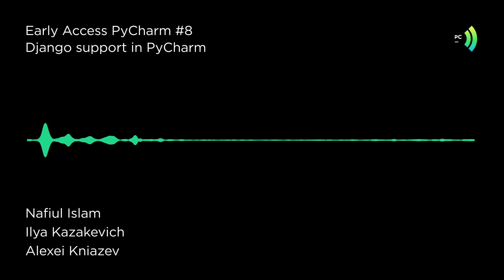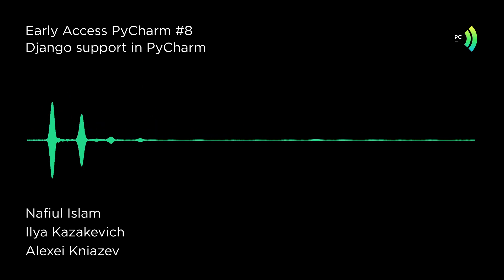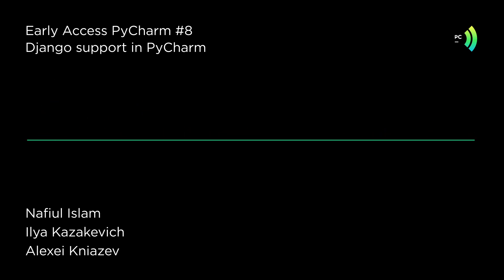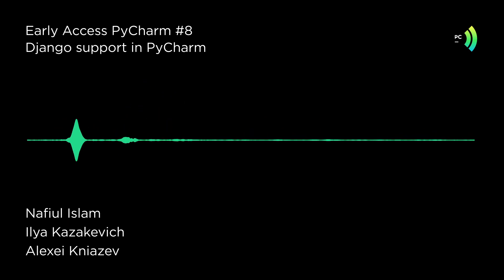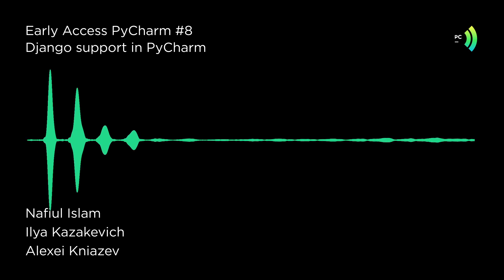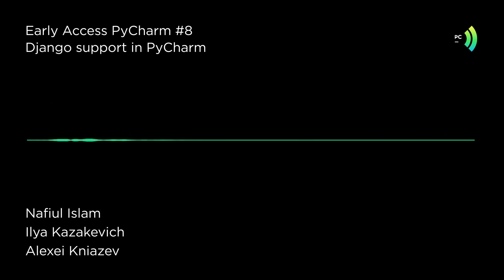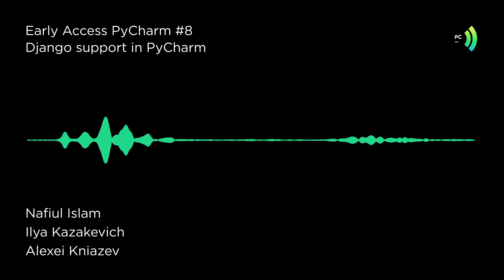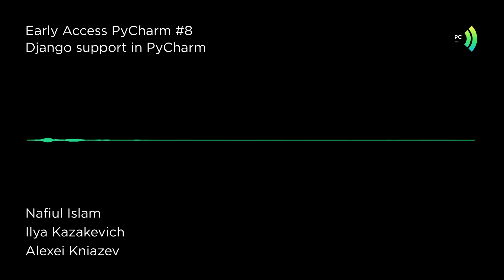Django Support in PyCharm with Ilya and Alexei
If you are working with Django but you’re not familiar with PyCharm Pro’s support for it, this is a great 10-minute primer from PyCharm insiders. They explain why PyCharm is useful for Django project development and how you can benefit from it.
Support Django this April with the Django and PyCharm fundraising campaign